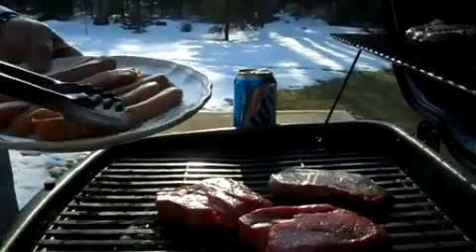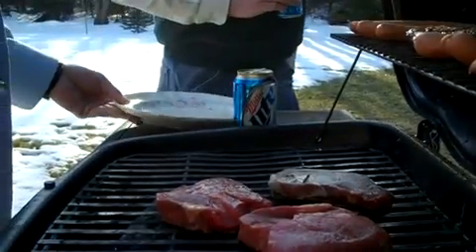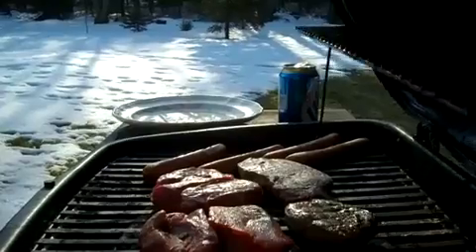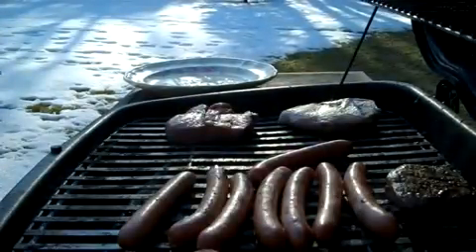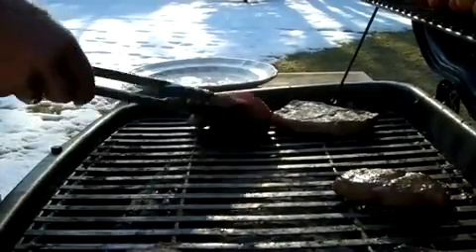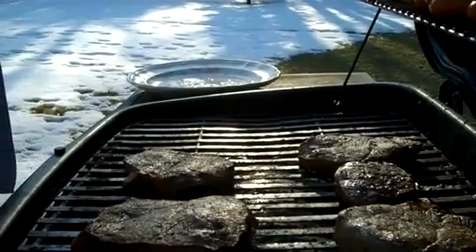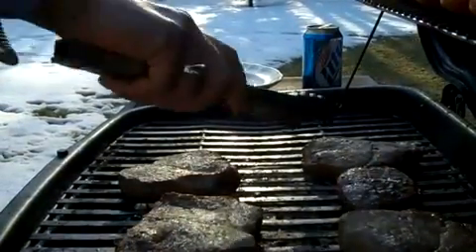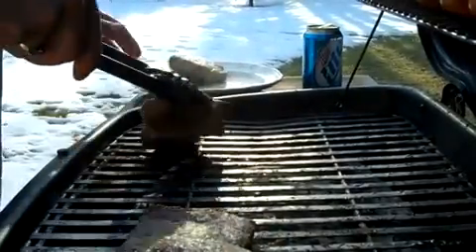Grilling in March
A warm break in the Michigan weather means you have to break out the Grill!